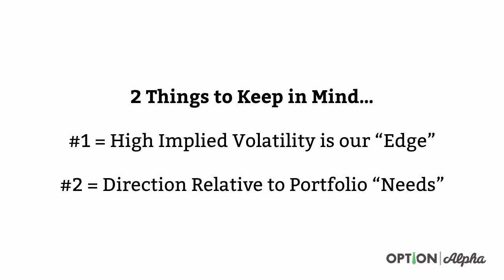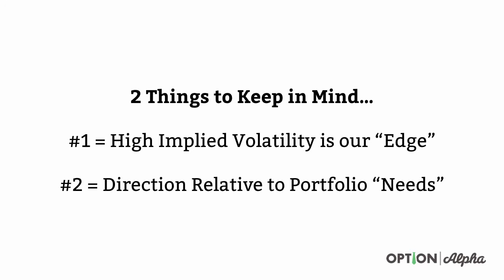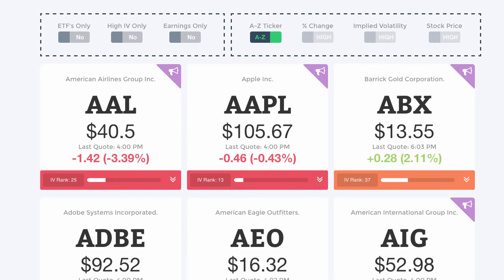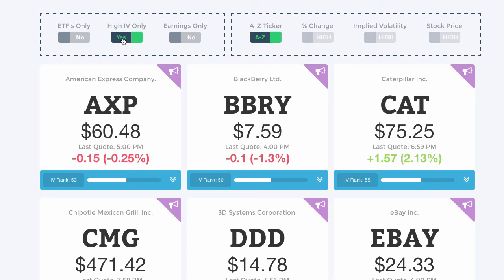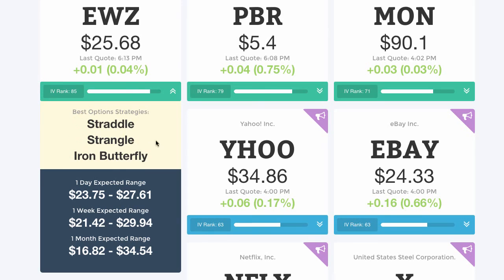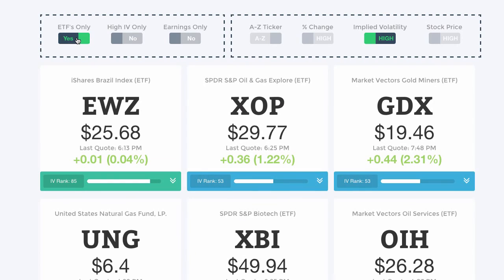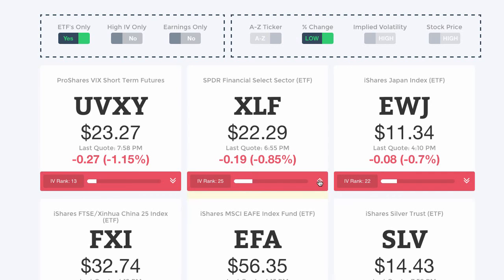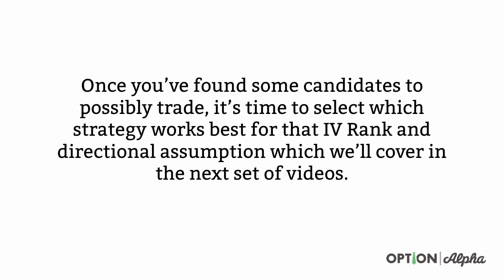Lion Biotechnologies | Learn How I Turned $15,253 Into $1,613,442 Trading Biotech Stocks